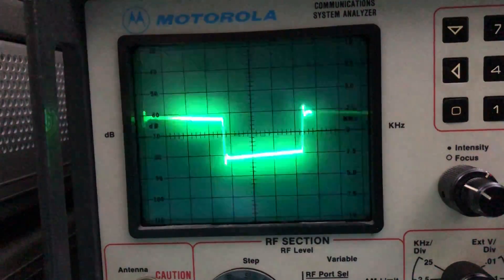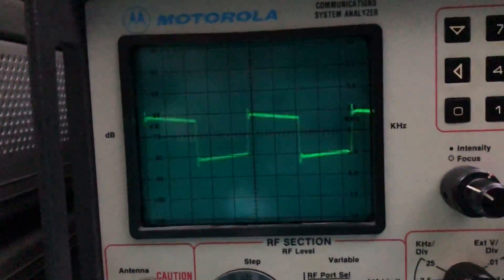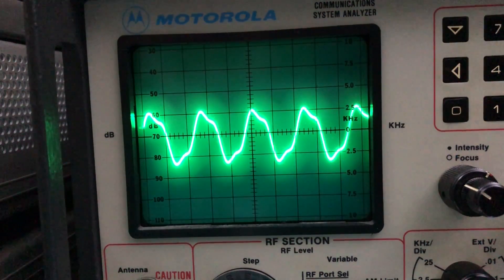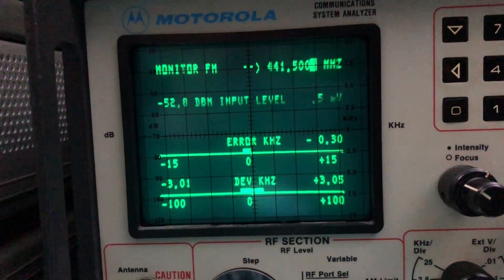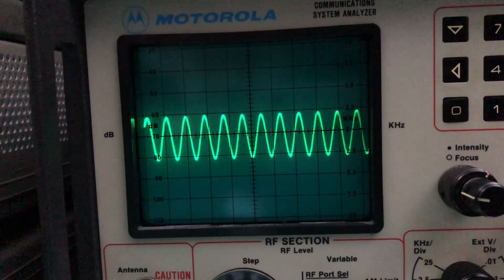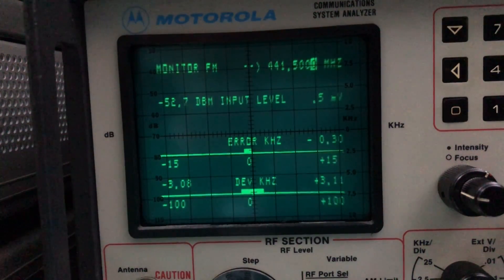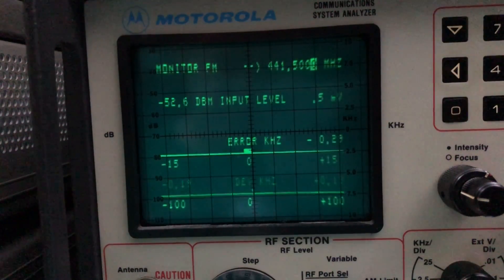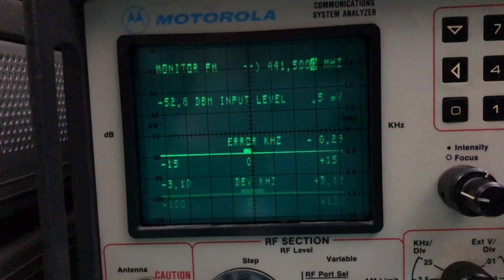CDM 1550 UHF Modulation Balance Adjustment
This is demonstrating a problem CDM 1550 UHF Range 2.  The modulation balance was way off on it, and while replacing the PLL custom chip seemed to improve it, a total re-alignment was needed.

The Motorola specs say to align the radios at 80 and 3000 Hz for the same deviation.  There is an issue with this as the radio roll off internally starting at 2700 Hz.  Using a 50 Hz and 2500 Hz audio signal in to the flat input seemed to be the best way to solve this.  The radio now deviates at 3 KHz from 20 Hz to 2600 Hz for 725 mV PtP input.  This drops off to 2.5 KHz of deviation at 3000 Hz.  Aligning at 3000 Hz as Motorola suggests seems to setup the modulation compensation wrong, as even a known good radio was off when aligned following the Motorola procedure.

We found there to be some slant on the VCO at low frequency square waves, and aligning for the square wave seemed to not be the best soultion.